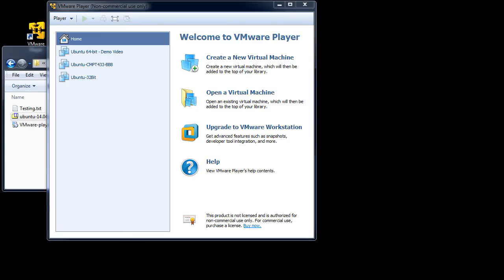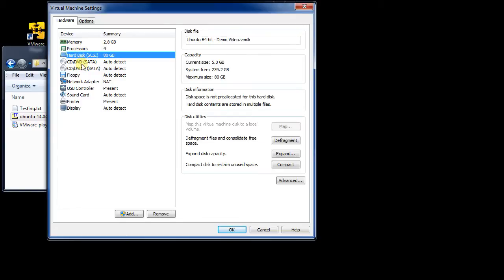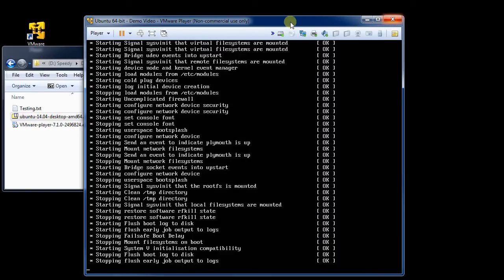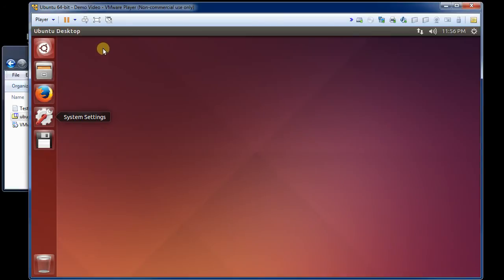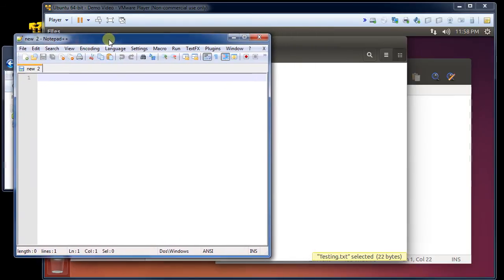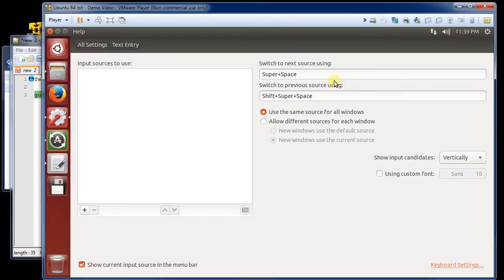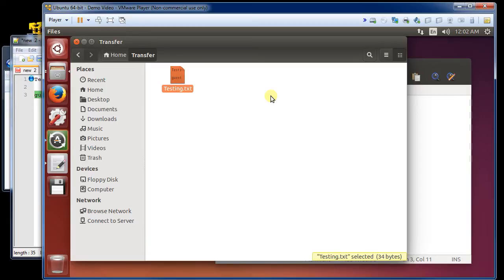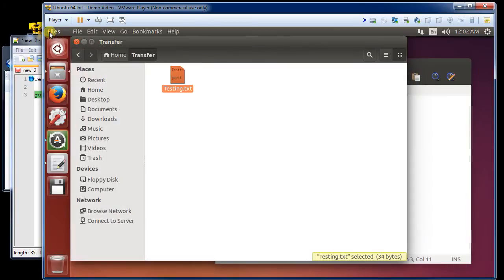Configure a VMWare Player VM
How to configure and use a VMWare Player's virtual machine. Demos using a Linux (Ubuntu) VM.

Covers:
- Configuring the hardware (CPUs, memory, 3D Graphics)
- Demo resizing screen, copy-and-paste, file drag-n-drop.
- Configure Linux keyboard and prevent screen locking.
- Select which hardware is mapped to the VM (such as a USB memory stick)
- Discuss network adapter settings (NAT vs Bridged)
- Use apt-get to install new file browser (Nemo).